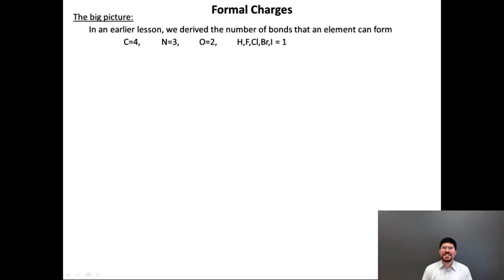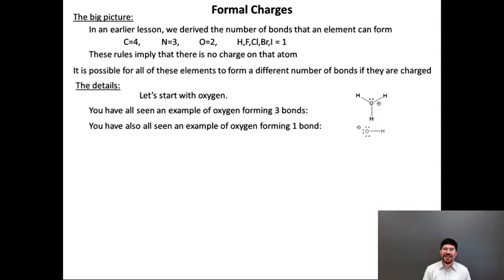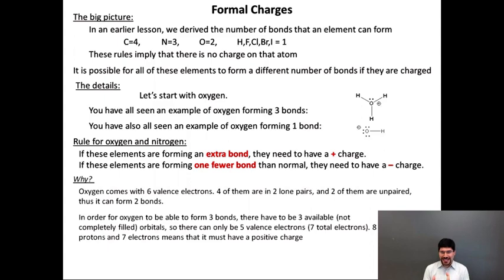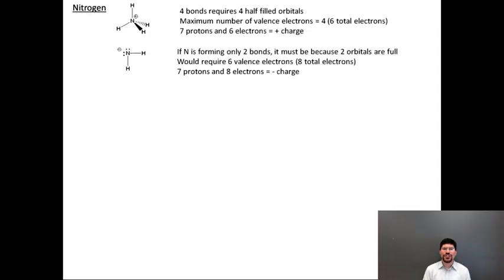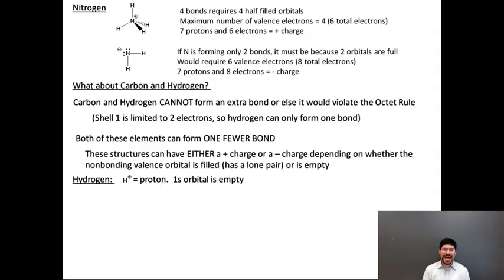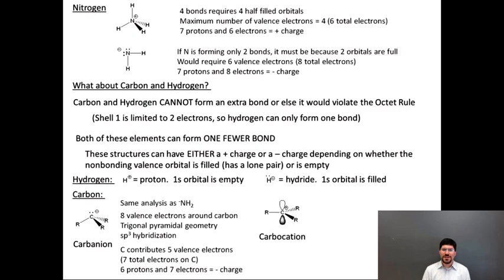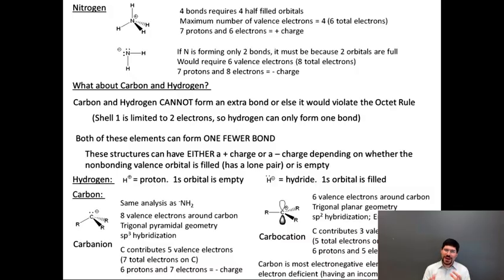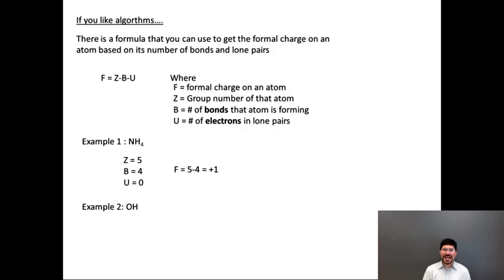GC1 07 04 Formal charges